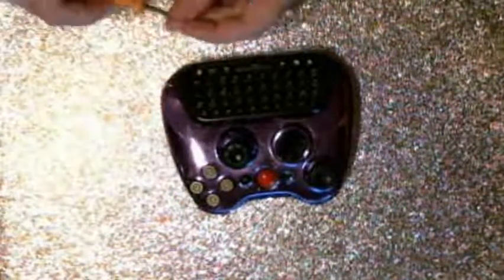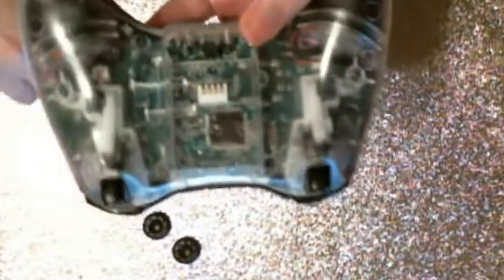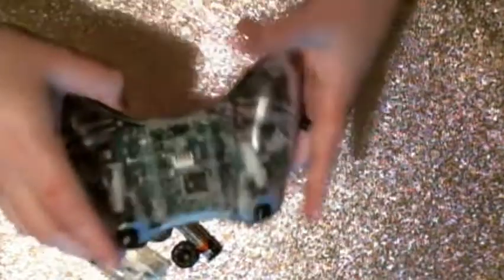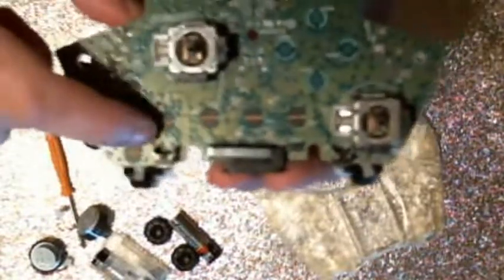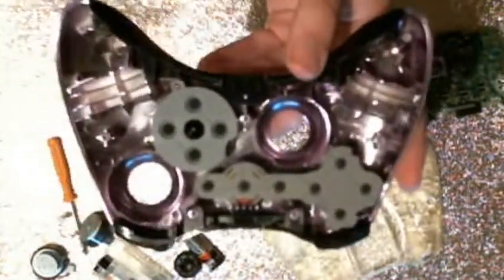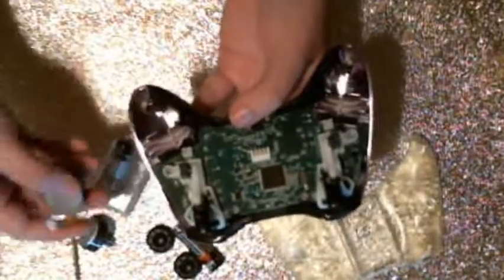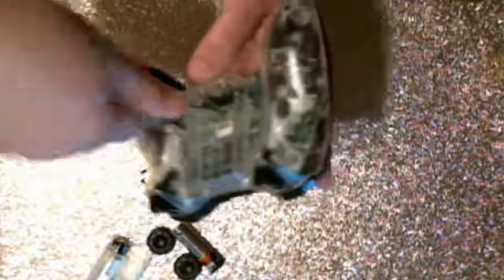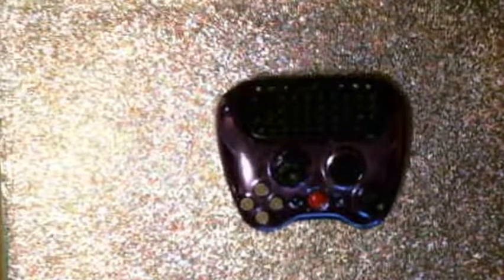HOW TO DISASSEMBLE AND REASSEMBLE AN XBOX 360 CONTROLLER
NOTE if you are disassembling an xbox 360 chrome series controller with the adjustable d-pad the steps for removing the d-pad are different and I honestly wouldn't recommend doing so because they are much easier to break